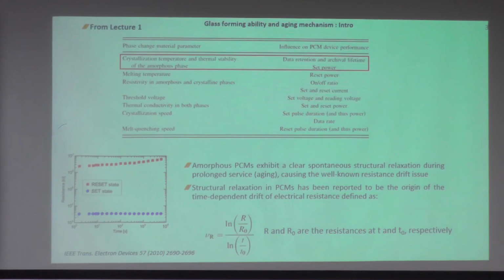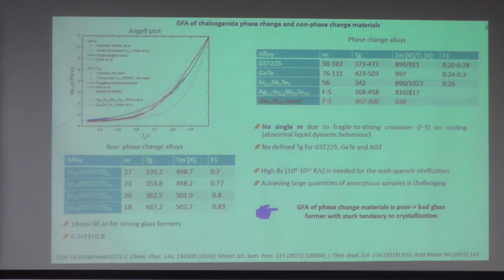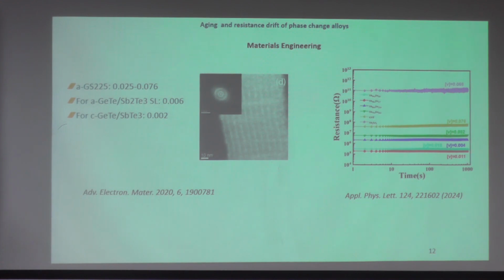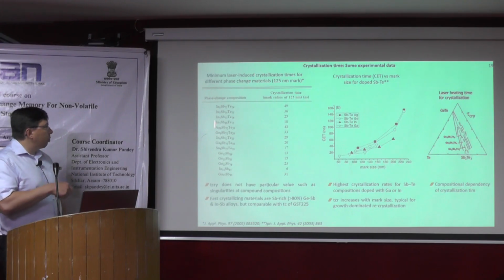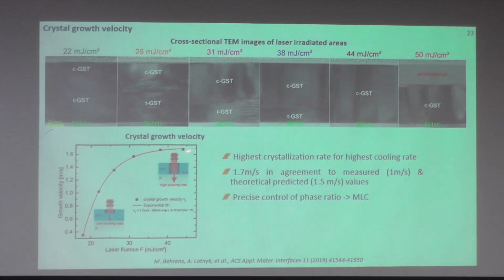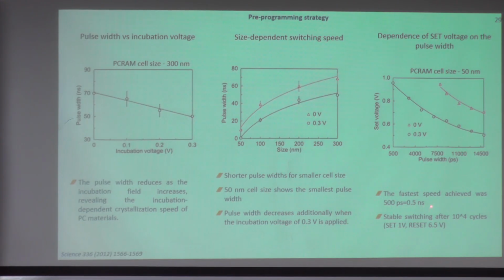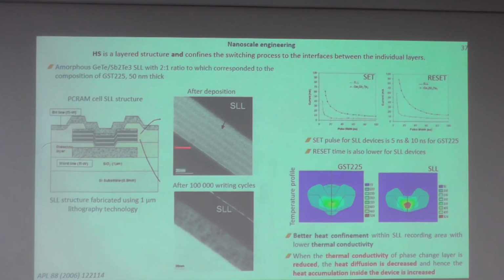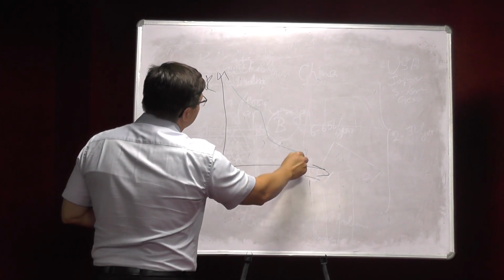11 L10 Crystallization kinetic and its tailoring